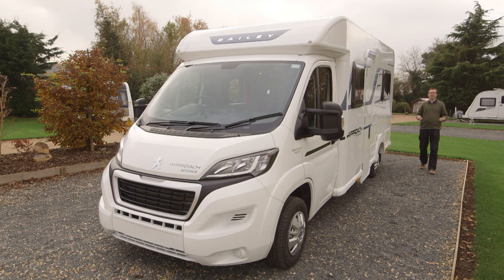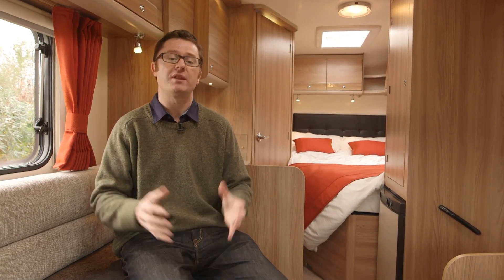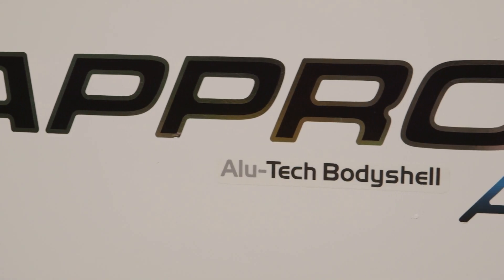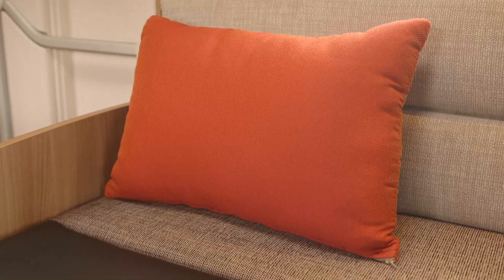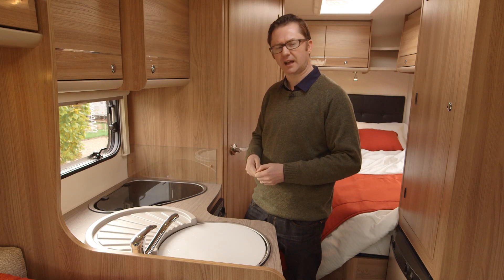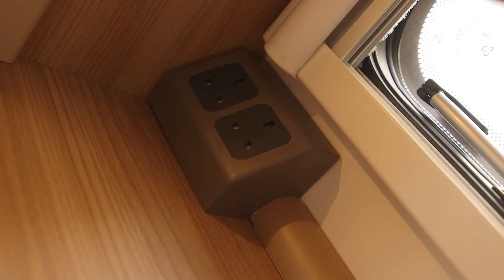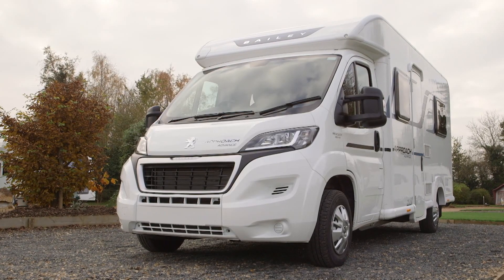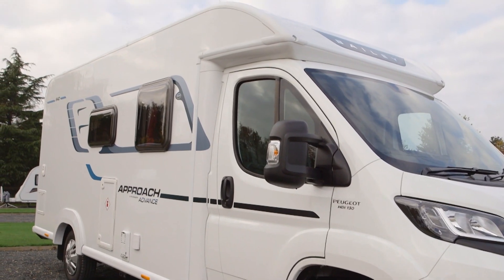Practical Motorhome reviews the Bailey Approach Advance 640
Watch our review of the Bailey Approach Advance 640 – what do you think?